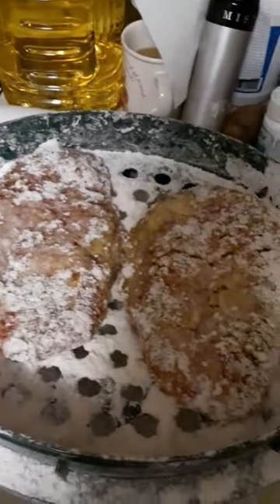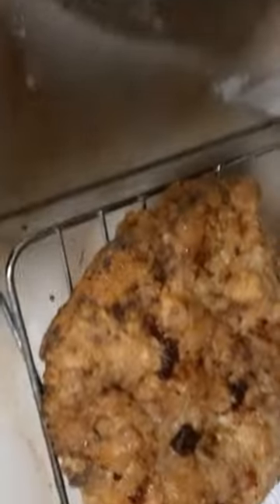Lem Batter Bowl Review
Makes battering fried chicken or anything else you're going to fry easy and way cleaner. Also helps you not to waste flour.